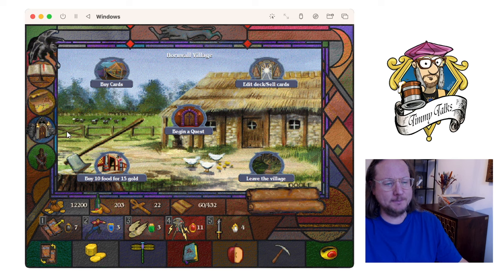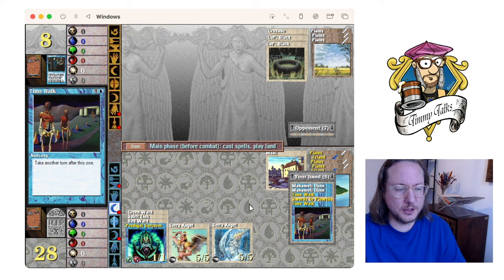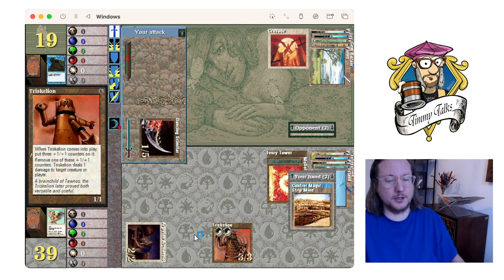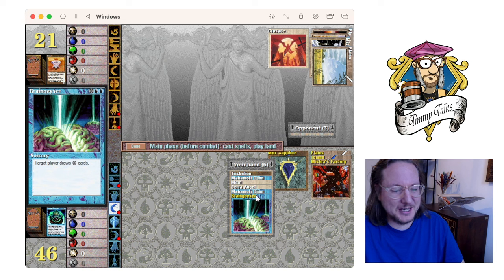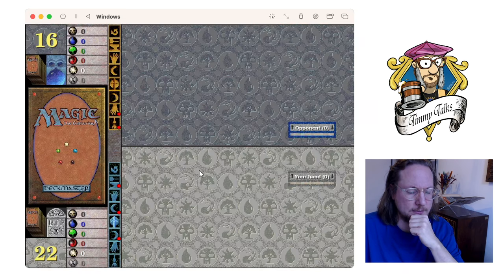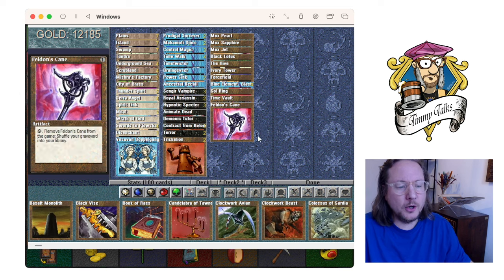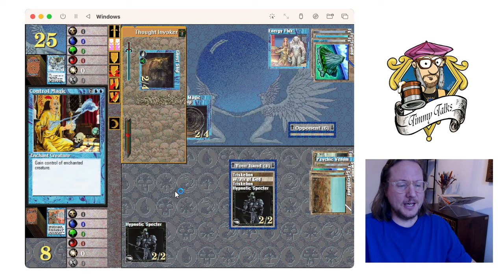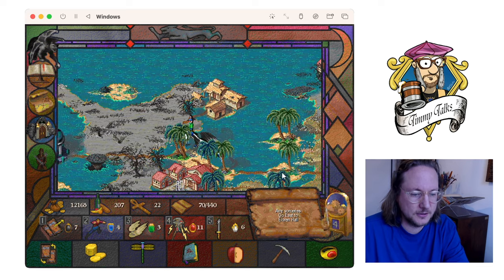Chapter XXVI: Timmy & the Soulchant Monastery, MTG 93/94 shandalar magicthegathering 783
Let's get into the final dungeon and see of I can pick up that Balance.

00:00 Shandalar
02:15 Soulchant Monastery
33:18 Thought Invoker